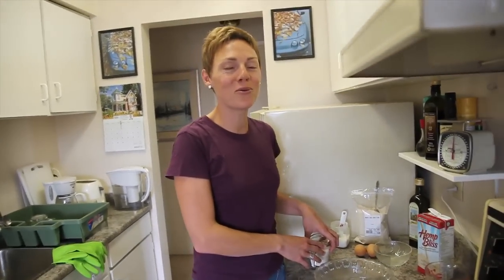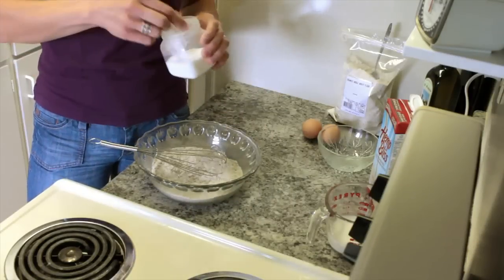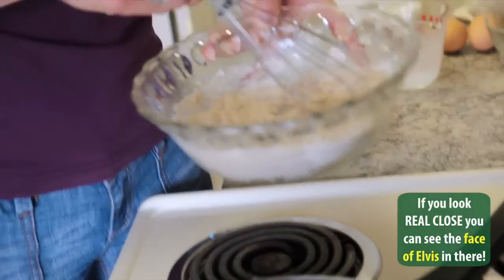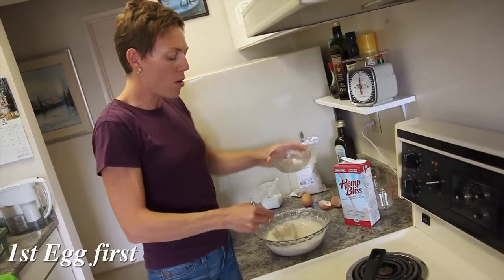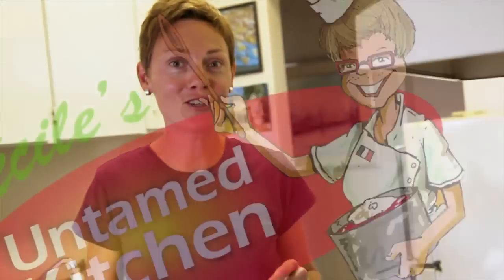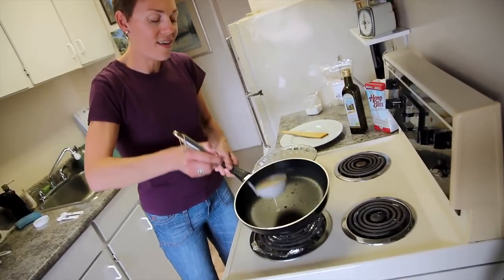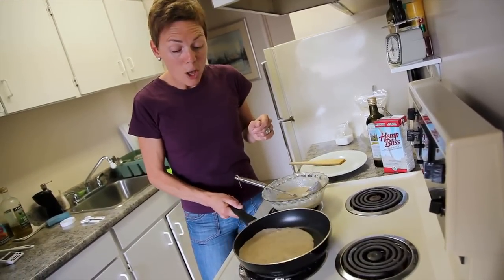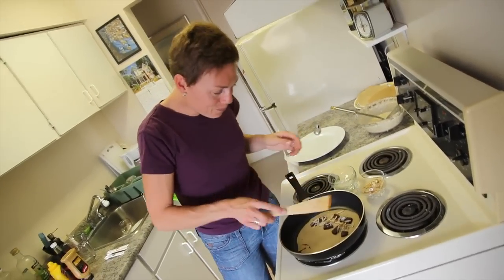Untamed Kitchen FRENCH CREPES - 9.5 minutes Until Mouth Explosion!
Cecile Wehrell pulls a marathon session here to show you the WONDERS and JOYS of making your own CREPES from SCRATCH! Watch her in real time as she creates delicious French Style crepes with ease and an outrageously cute French accent!

This video test was designed to be a TV show format - thus it runs almost 10 minutes.  We are planning on trying out some "Internet Friendly" MINI-VIDS in the future and see how they feel (1~2 minutes tops).

In the mean time, BONNE APPATITE!